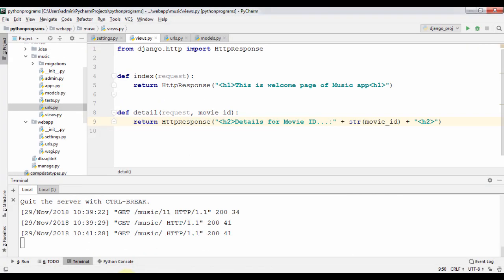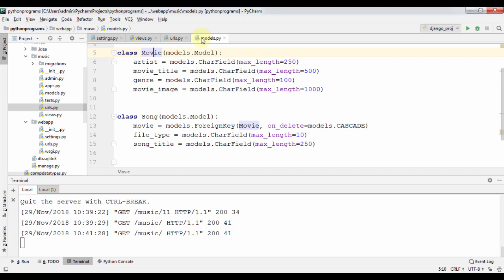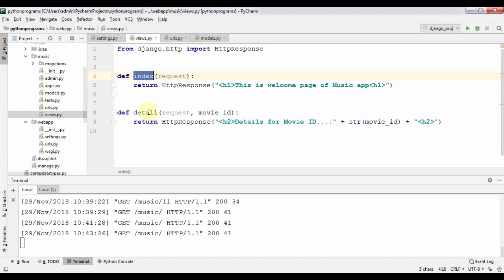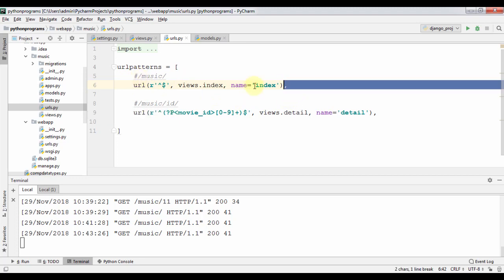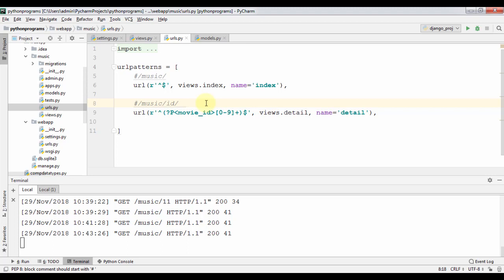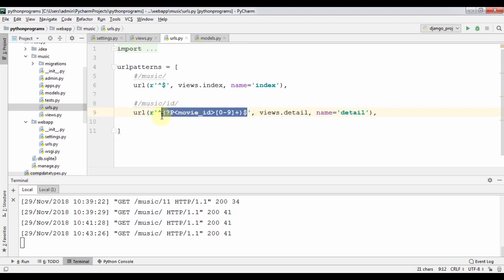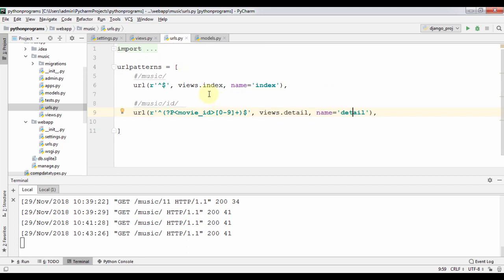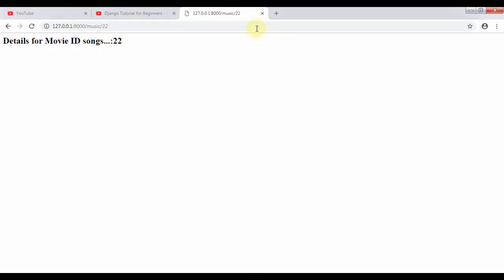python Django Adding View | python tutorial for freshers and experienced | Harisystems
In this video session you will learn Python Django Adding View | python webapp Add views | Harisystems